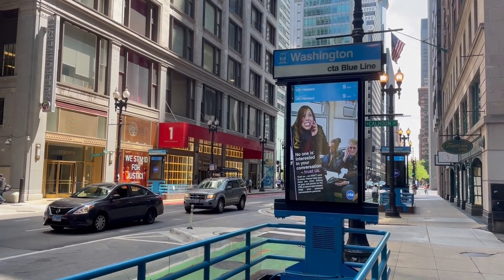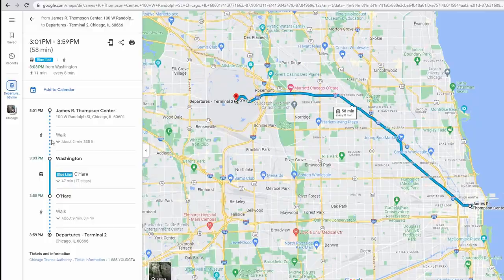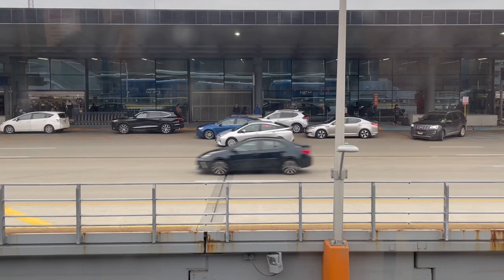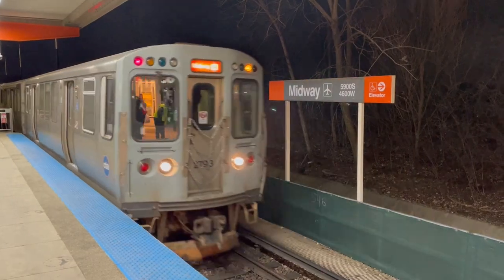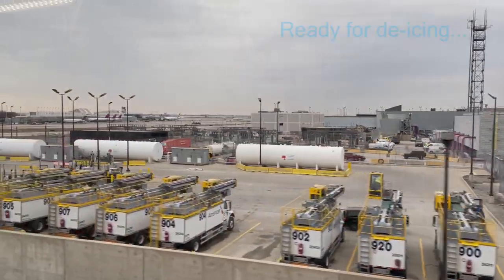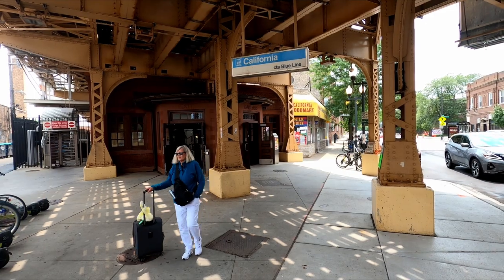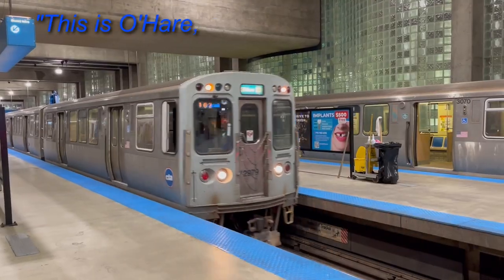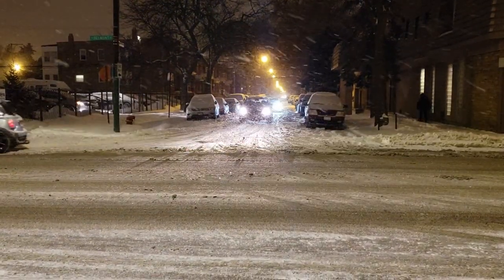Beat Traffic to O’Hare Airport on the CTA Blue Line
When bad weather and highway construction snarl traffic, Rapid Transit is a traveler's best friend.  Chicago's CTA Blue Line is a perfect example, providing quick, reliable, and stress-free service to O'Hare Airport 24 hours a day.  In this video, I explain why the Blue Line is the ideal option for traveling between the Loop and the airport, and anywhere in between.

"19960524_O'Hare_Airport" "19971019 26 CTA Blue Line L @ Logan Square" "19980309_17_CTA_Blue_Line_(O'Hare_Branch)_at_Central_Ave." and "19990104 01 CTA Blue Line & Kennedy Expressway @ Jefferson Park" by David Wilson (via Flickr) are licensed under CC BY 2.0.